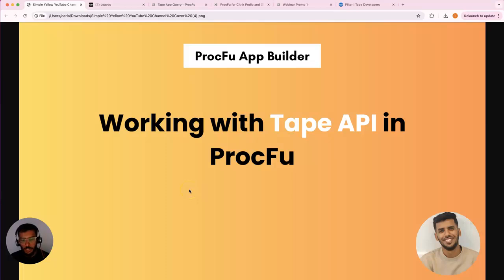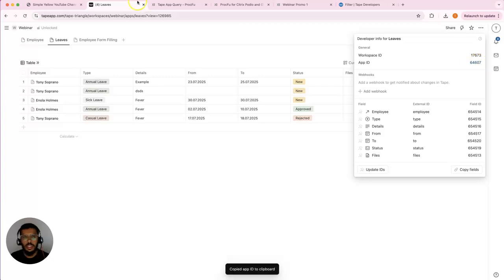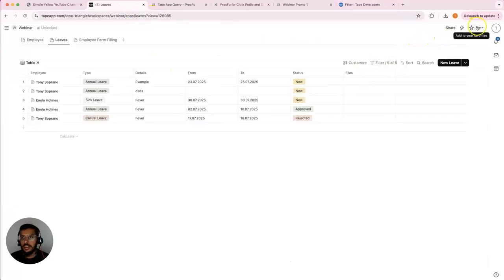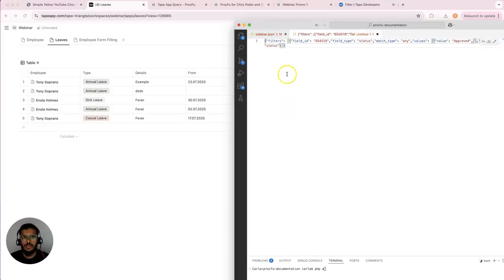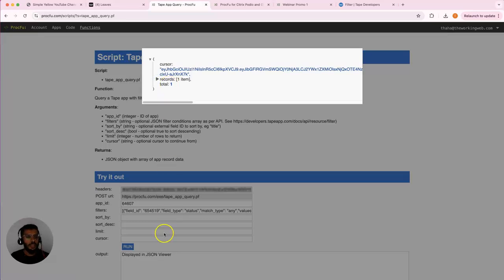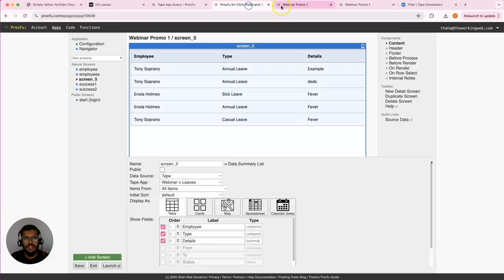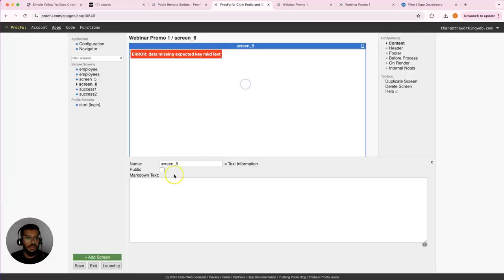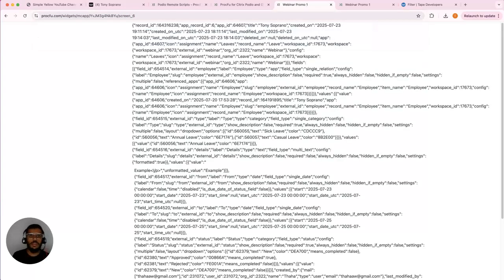How to Use the Tape API Easily with ProcFu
Want to work with the Tape API without getting stuck in complexity? This quick demo shows how ProcFu makes it effortless.

✅ Use built-in scripts to interact with Tape
✅ Filter and display data directly in your app
✅ Call the API inline from any screen

Perfect for building smarter workflows and custom logic inside your Tape apps without needing any heavy setup.